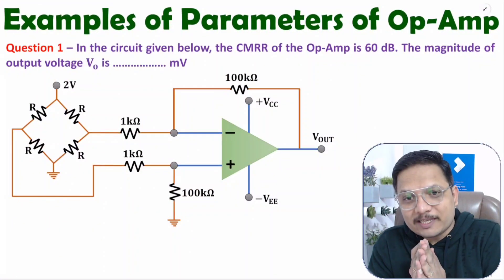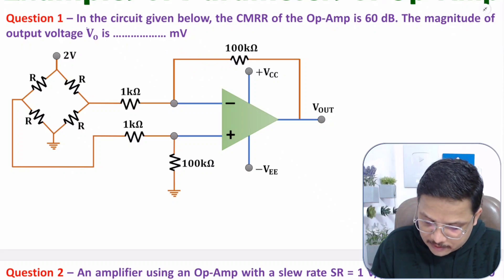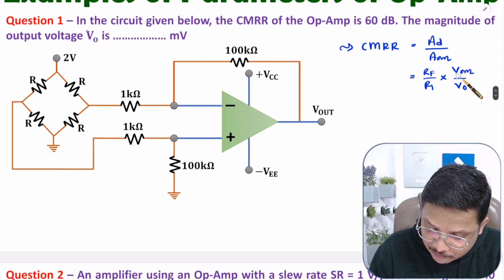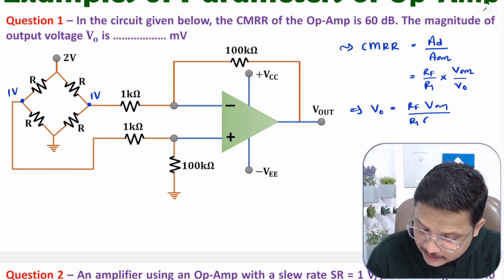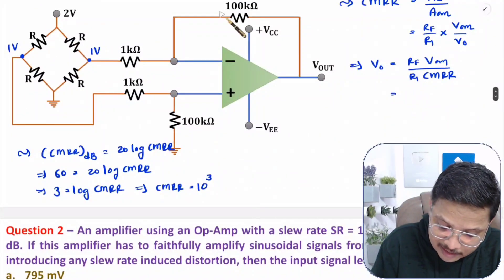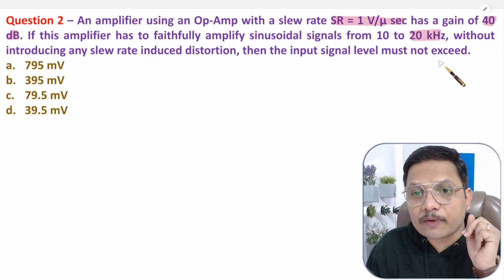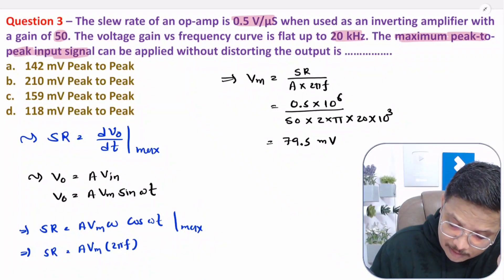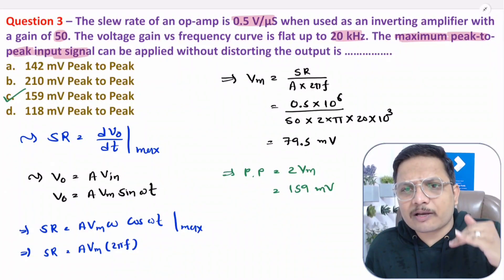1. Solved Examples of Parameters of Operational Amplifier | Slew Rate, CMRR | Analog Electronics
Solved Examples of Parameters of Operational Amplifier is explained with the following timecodes:

0:00 – Solved Examples of Parameters of Operational Amplifier - Analog Electronics
0:40 – 1 Example - Example of CMRR
4:41 – 2 Example - Example of Slew Rate
9:46 – 3 Example - Example of Slew Rate

The following points are covered in this video:
0. Analog Electronics
1. Operational Amplifier
2. Parameters of Operational Amplifier
3. Solved Examples of Parameters of Operational Amplifier

555 Timer IC, Astable Multivibrator using 555 Timer IC, Monostable Multivibrator using 555 Timer IC, Bistable Multivibrator using 555 Timer IC, Designing of Multivibrator using 555 Timer IC.